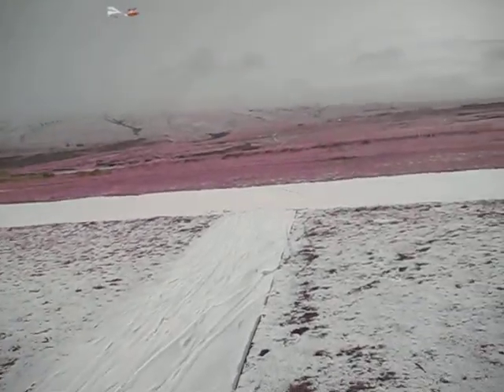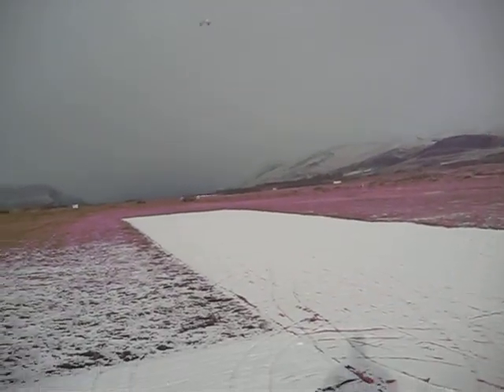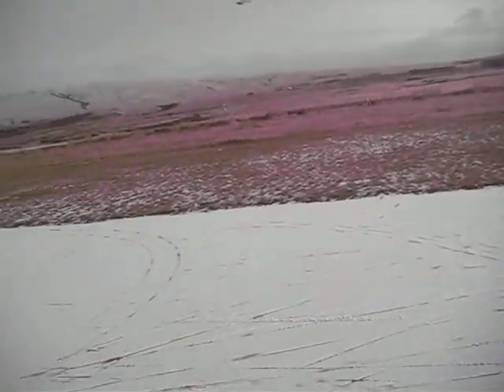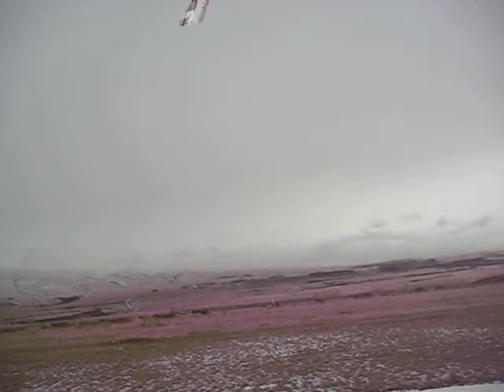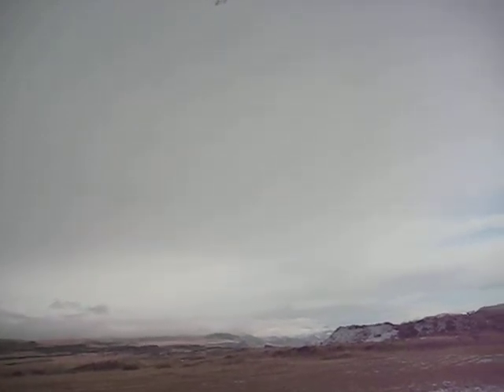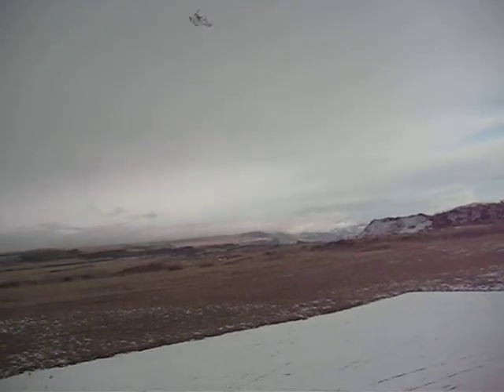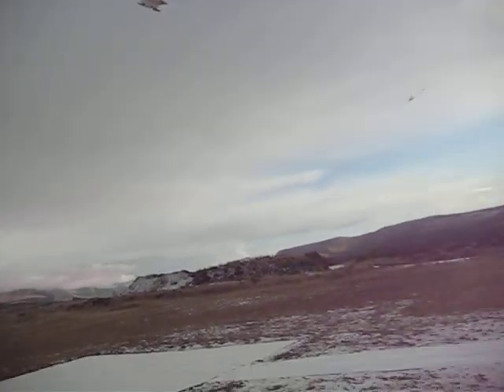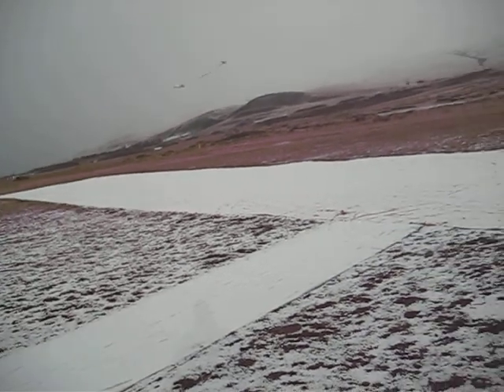Testing out my hat recorder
Flying W this winter